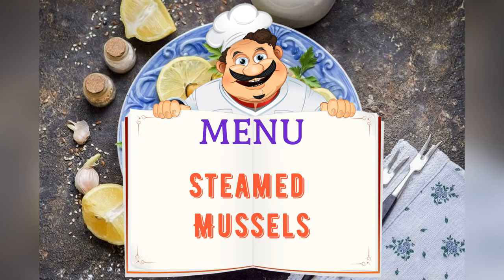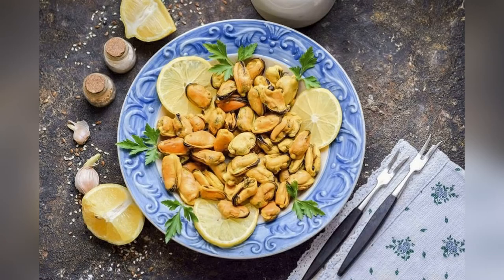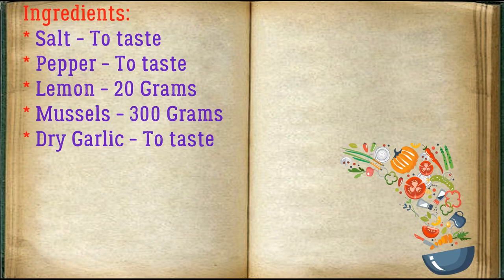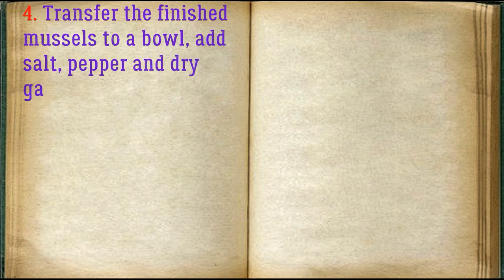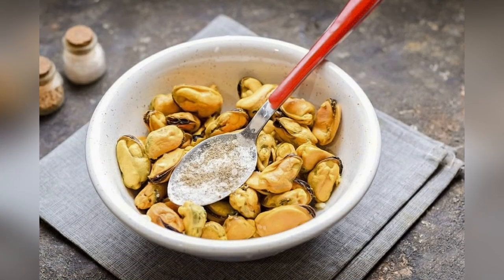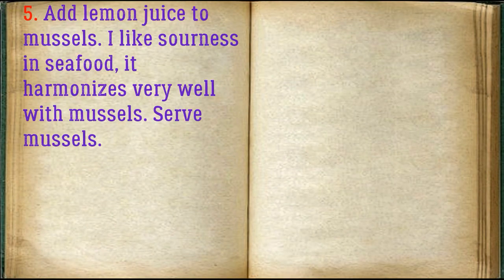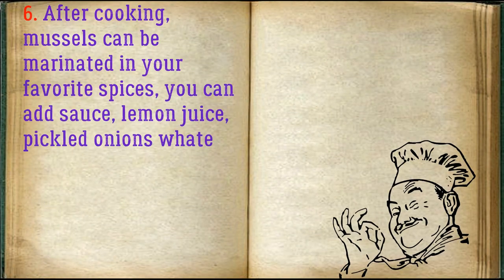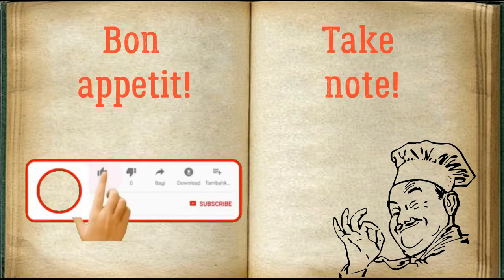Steamed Mussels / Book of recipes / Bon Appetit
✅ Steamed Mussels 👇

Ingredients:
* Lemon - 20 Grams
* Mussels - 300 Grams
* Dry Garlic - To taste

If you love seafood, then I suggest you cook a simple and quick version of steamed mussels. These mussels are more tender and tasty.

👉 Step by step cooking 👇

1. Prepare all the required ingredients.

2. Remove the mussels from the freezer in advance, then allow time for them to defrost on their own. Rinse the mussels well and dry. Place the mussels on a steaming sieve.

3. Transfer the sieve to a pot of boiling water, steam the mussels for 12, 15 minutes.

4. Transfer the finished mussels to a bowl, add salt, pepper and dry garlic to taste. You can add any spices on your own.

5. Add lemon juice to mussels. I like sourness in seafood, it harmonizes very well with mussels. Serve mussels.

6. After cooking, mussels can be marinated in your favorite spices, you can add sauce, lemon juice, pickled onions whatever your heart desires. These mussels are good both for salad and simply as a snack.